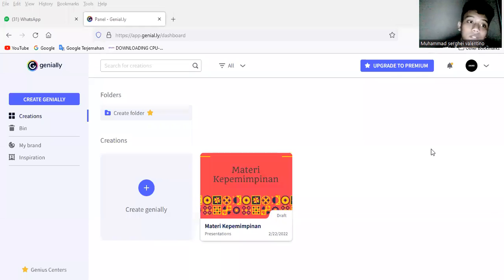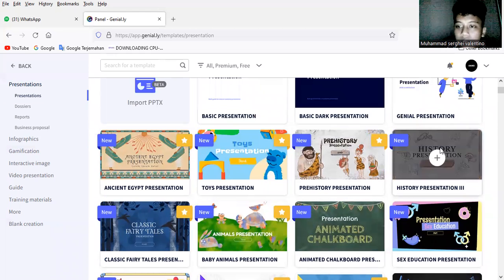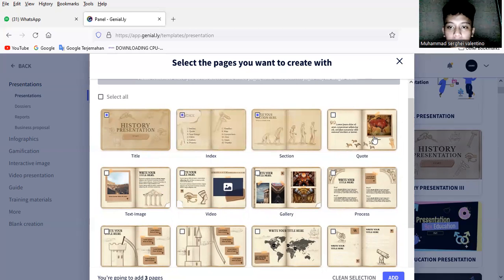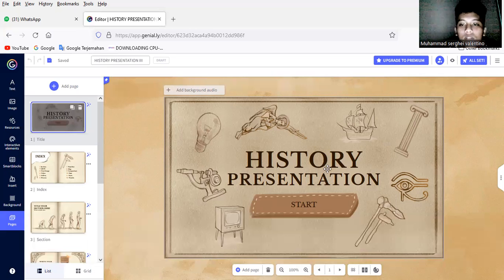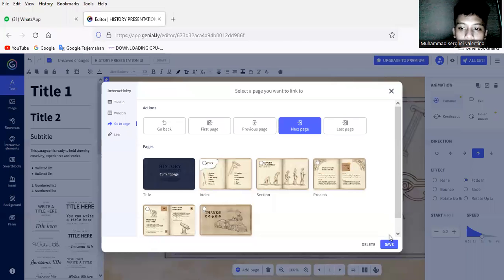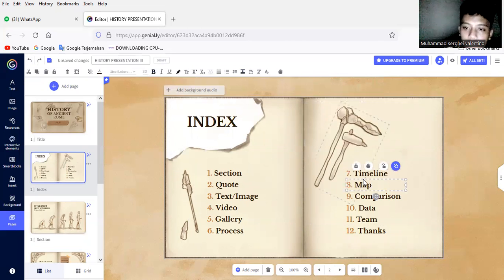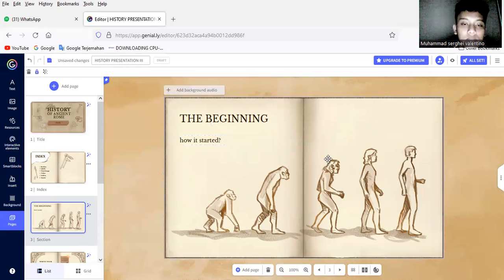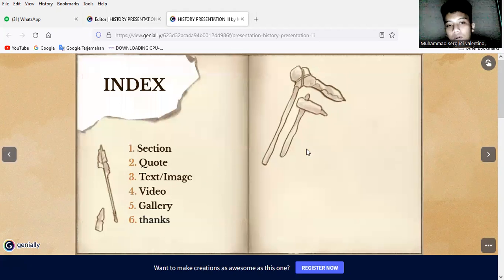how to create a simple presentation on genially (TIE)